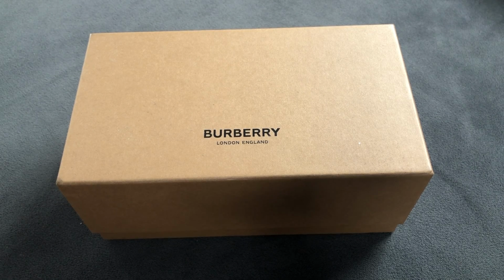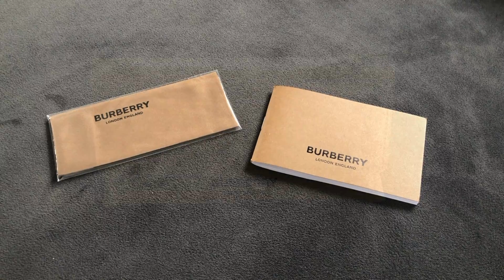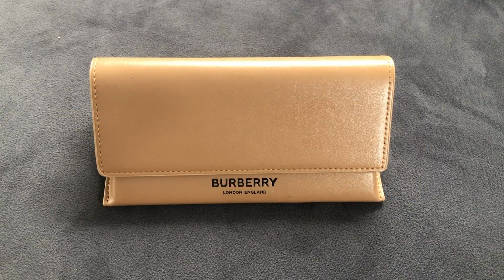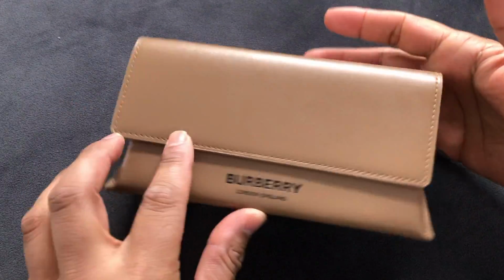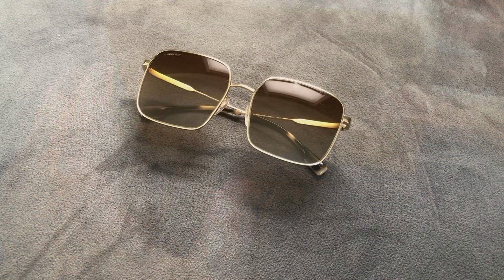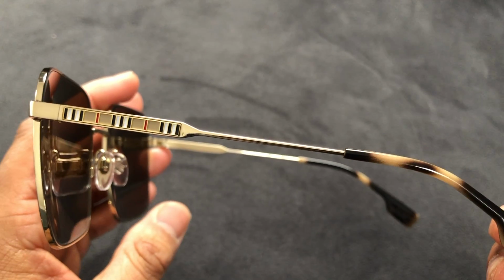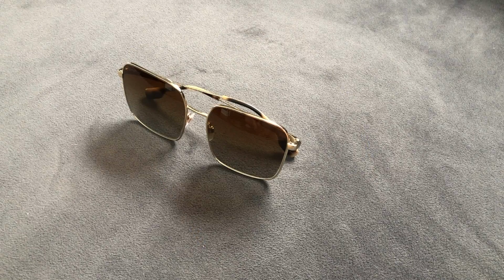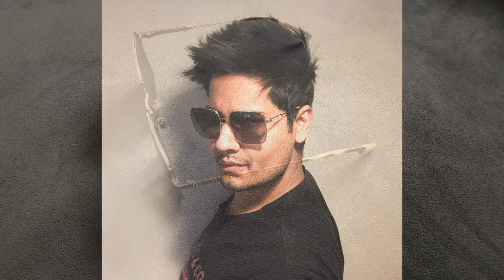BURBERRY | Square Sunglasses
Unboxing a pair of B3119 (square style) sunglasses from Burberry.